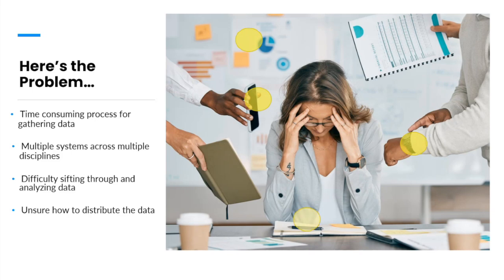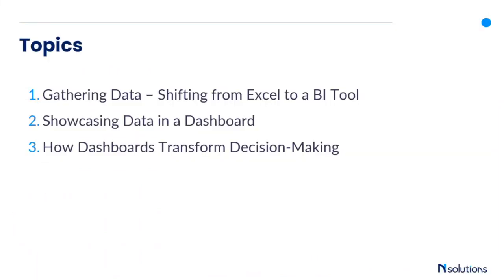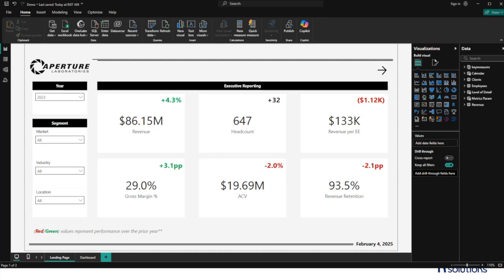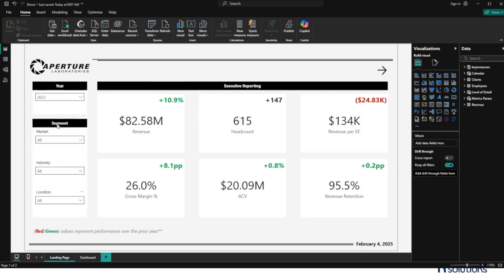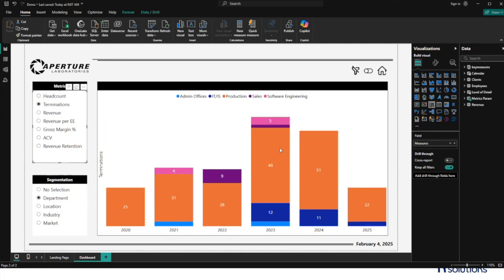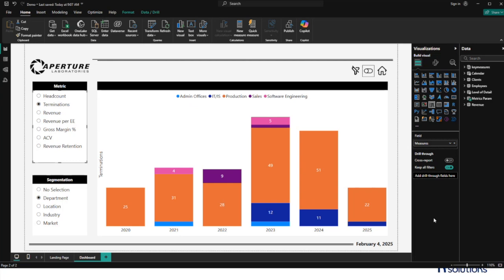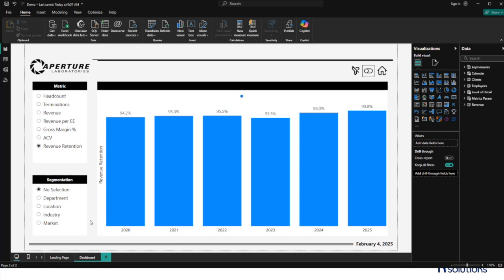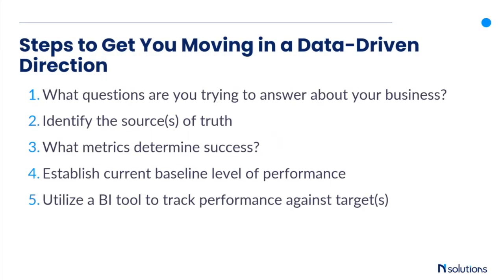Take Control of Your Data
Jen and Calvin share the benefits of syncing your systems and building a dashboard to provide a snapshot of your data.